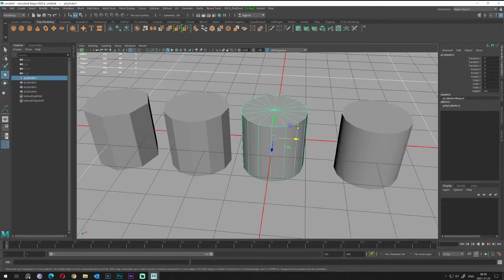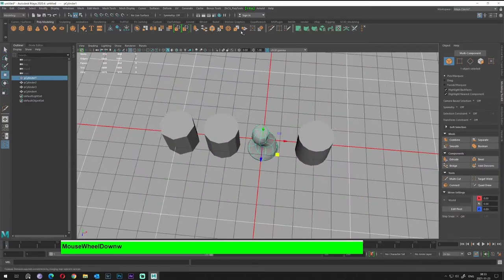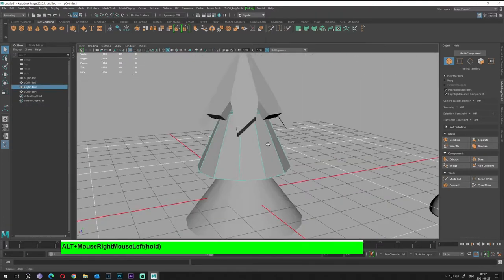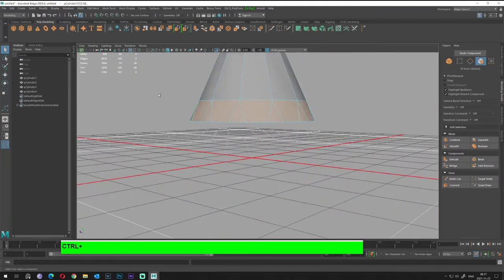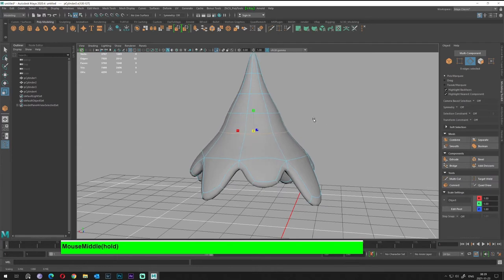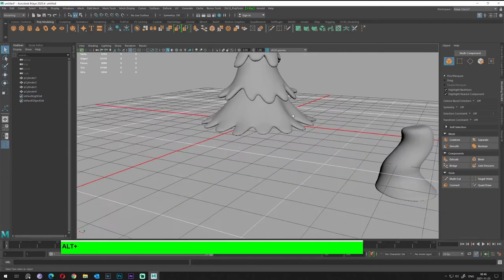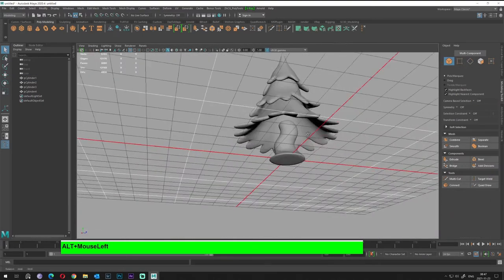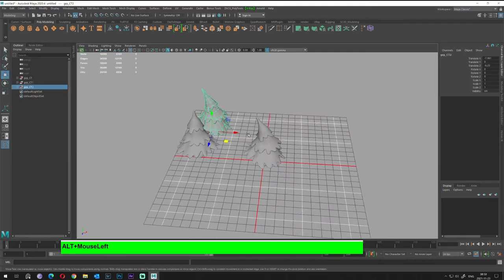MAYA MODELING TUTORIAL FOR BEGINNER: HOW TO MODEL CHRISTMAS TREE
This step by step series tutorials, in Maya Modeling Tutorial For Beginner: How To Model Christmas tree you will learn simple techniques and lattice tool how to model a cartoon trees, you will learn how to do basic shapes and create something from simple geometry.
So, in this tut we will start creating interior or rather I should say exterior for our snowball. Let create a Christmas trees, spruce tree.
So let get started.
If you want to understand all buttons at once tutorial, not step by step this tutorial probably it is not for you, however if you will find if useful or to hard to understand let me know really want to help.
By the way do not forget Merry Christmas is coming!!! so prepare spruce tree or Christmas trees!!!